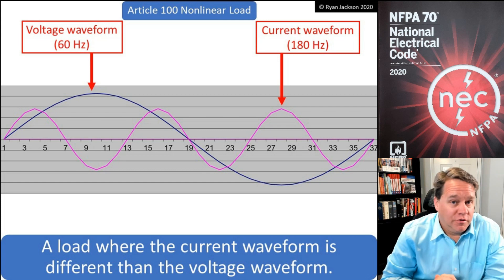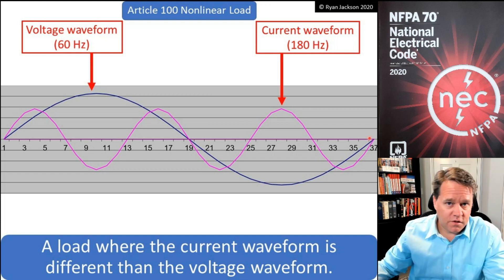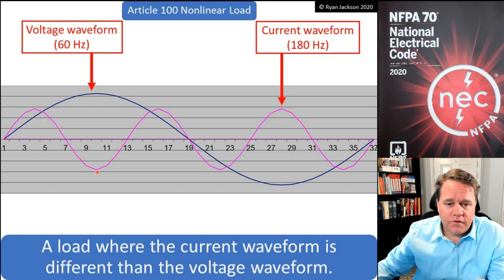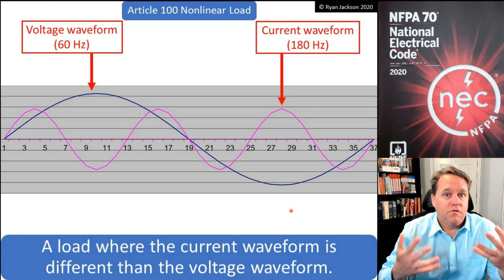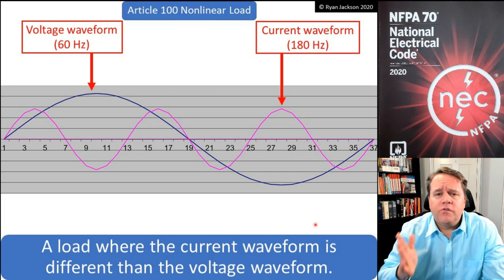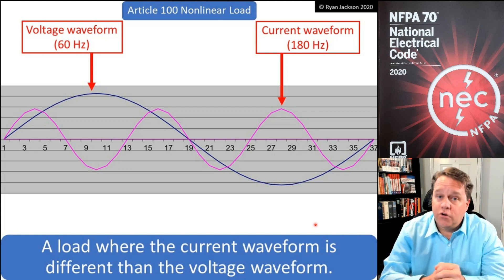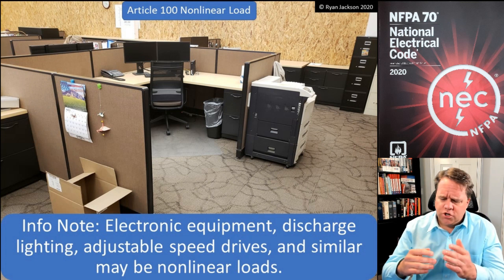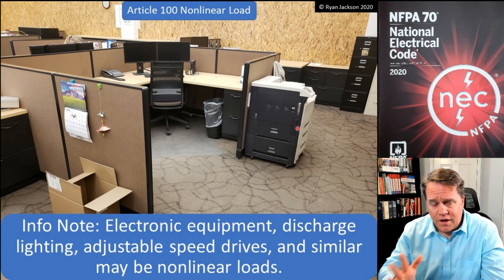100 Days of Article 100: Nonlinear Load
What is a nonlinear load, and why should I care?